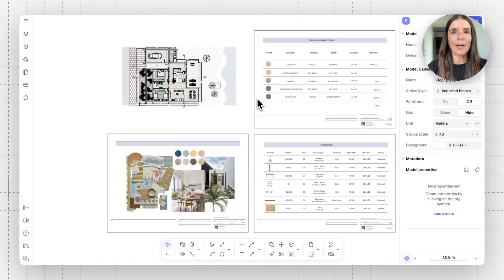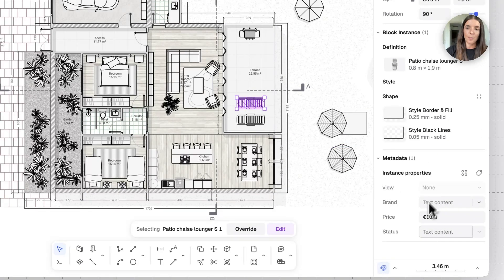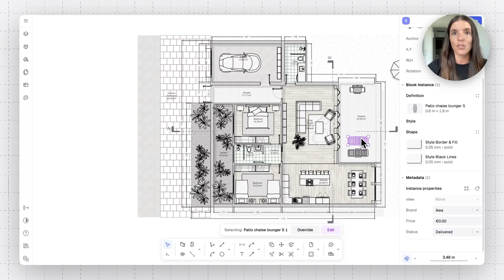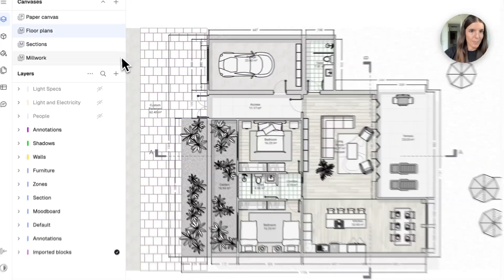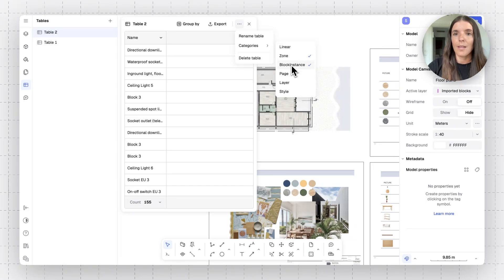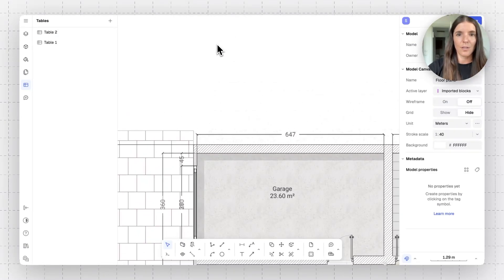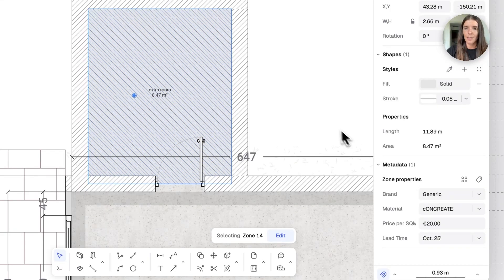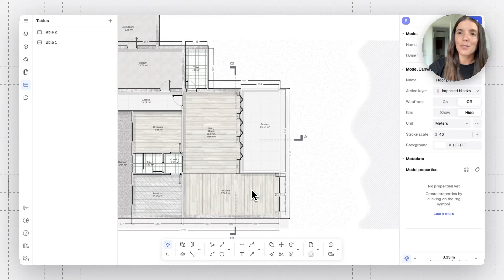How to Use Tables & Metadata in Rayon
In this video, I’ll show you how to use metadata properties and tables to organize project data and create spec sheets with Rayon.

00:00 Intro to metadata properties and tables
00:41 How to create and manage metadata properties
02:25 Adding metadata to high-level elements like a block definition instead of a block instance
04:28 Creating a table and adding metadata to it
05:36 Building an example material spec sheet using Rayon's metadata and table tools
09:51 Exporting your table from Rayon
10:10 Outro